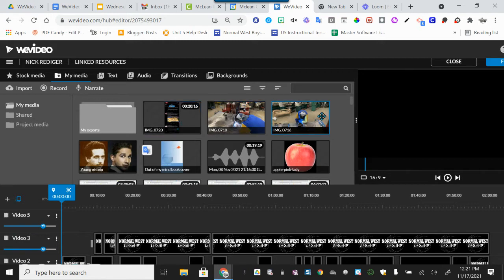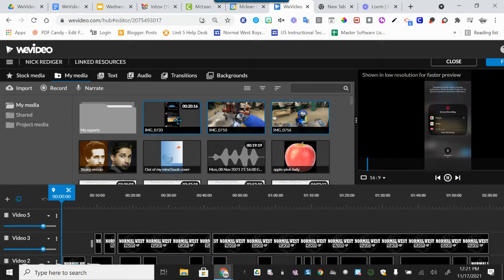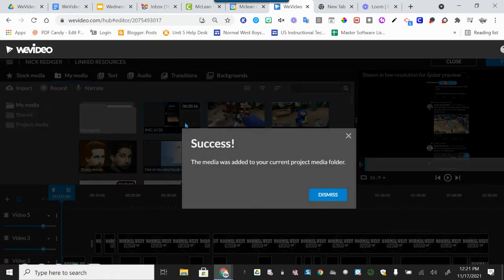Sharing videos to your group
Learn how to collaborate and share videos with your classmates.